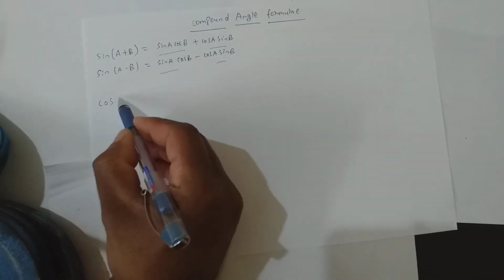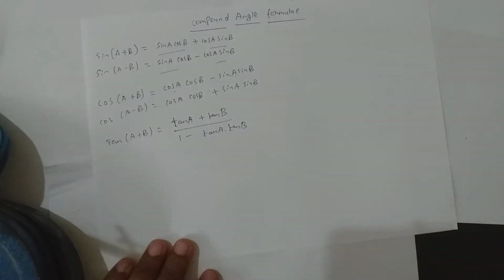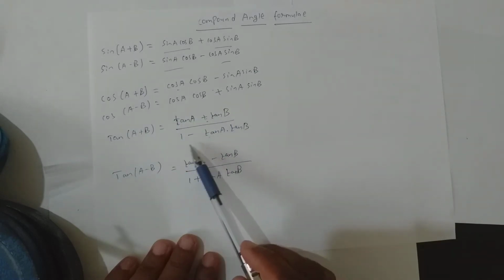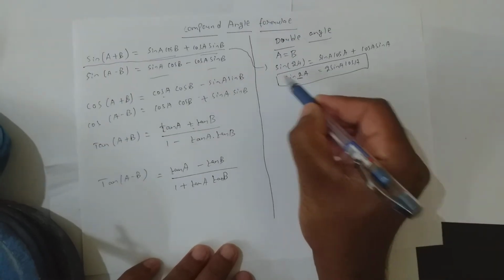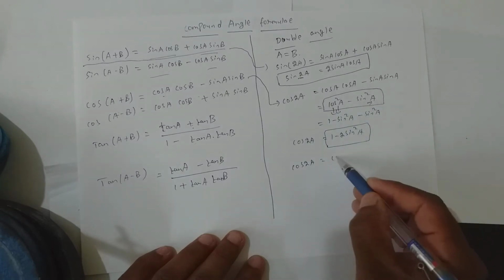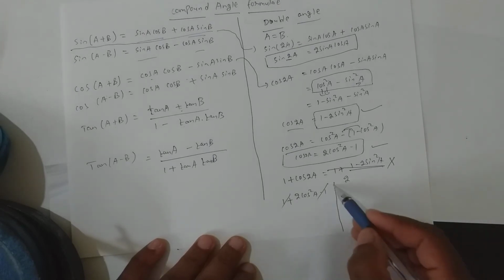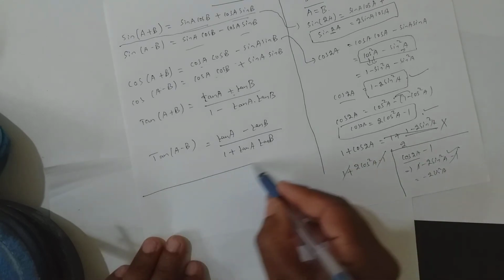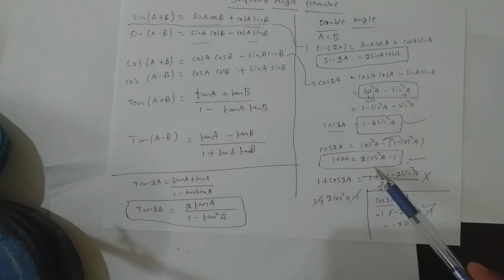A level Trigonometry 4